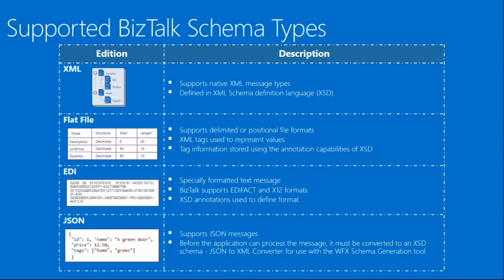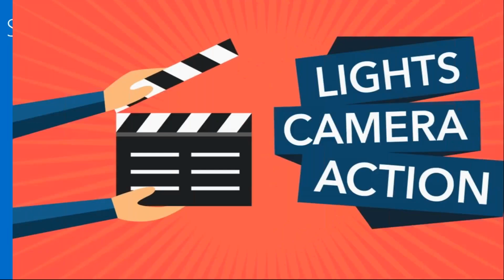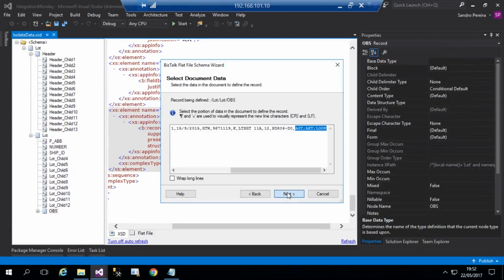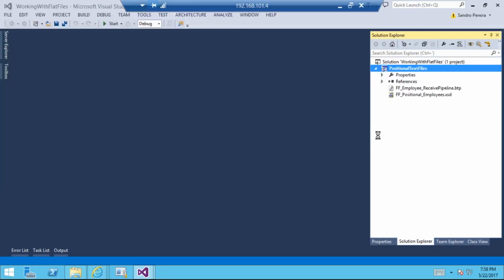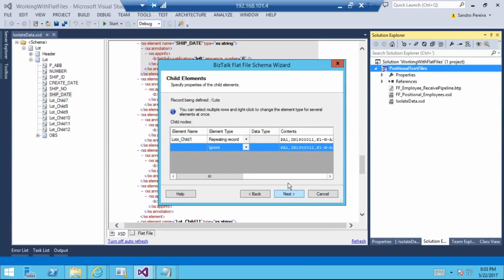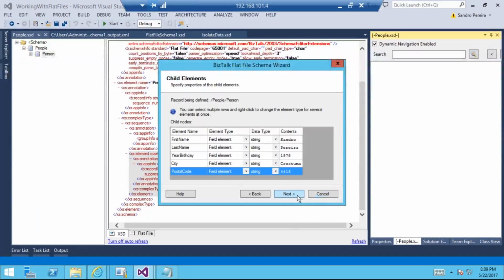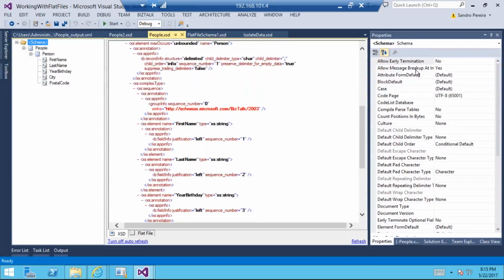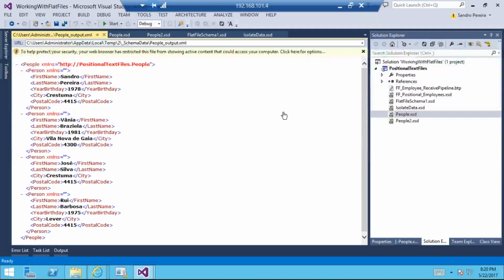BizTalk Server: Teach me something new about Flat Files (or not) (Part I)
Over the years, new protocols, formats, or patterns emerged, such as Web Services, WCF RESTful services, XML, and JSON, among others. The use of text files (Flat Files) as CSV (Comma Separated Values) or TXT, one of the oldest common patterns for exchanging messages, remains today one of the most widely used standards in systems integration and/or communication with business partners.

While tools like Excel can help us interpret such files, this process is always iterative and requires a few user inputs so that the software can determine where to separate the fields/columns and the data type of each field. But for system integration (Enterprise Application Integration), such as BizTalk Server, you must eliminate ambiguity so that these operations can be performed thousands of times with confidence and without having recourse to a manual operator.

In this session, we will first address how we can easily implement a robust File Transfer integration in BizTalk Server (using Content-Based Routing with retries, backup channels, and so on).
And second: How to process Flat Files documents (TXT, CSV …) in BizTalk Server. Addressing what types of flat files are supported? How is the process of transforming text files (also called Flat Files) into XML documents (Syntax Transformations) – where does it happen, and which components are needed? How can I perform a flat-file validation?